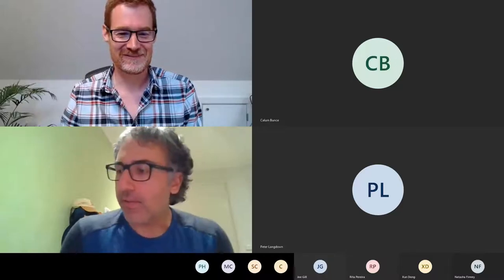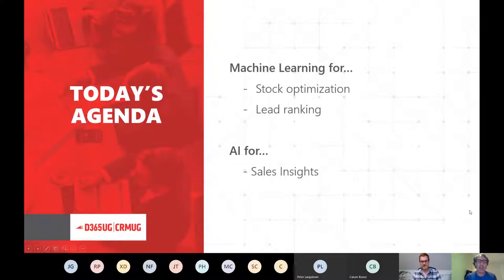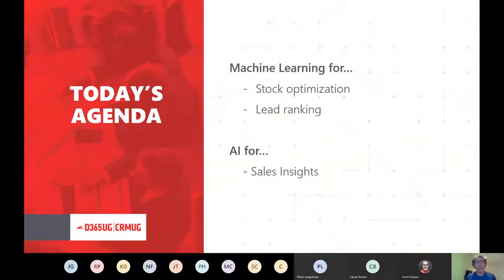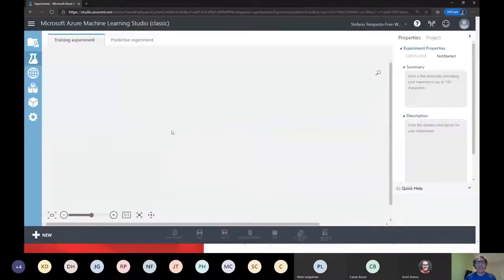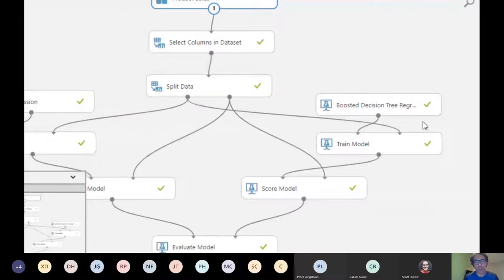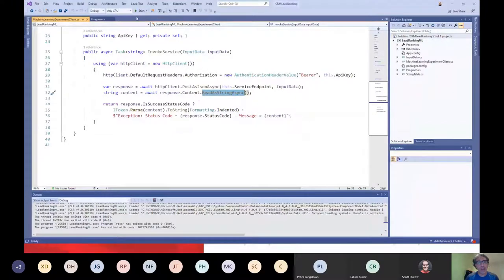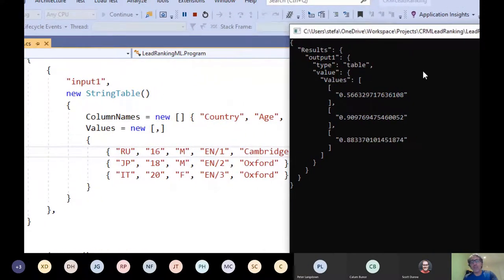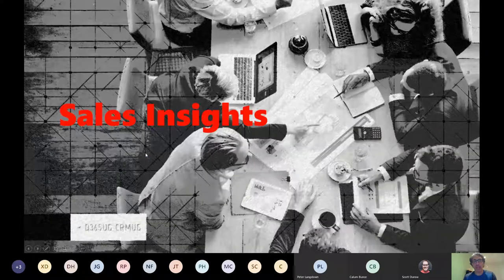Improve sales with the help of Machine Learning with Stefano Tempesta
How can an organisation optimise its sales channels and product targeting by building a 365-degree view of its customers in Dynamics 365? The answer, and topic of this session, is with the help of Azure IoT and Machine Learning services!

The use case described is the identification of common patterns of actions by consumers, classification based on criteria like age, gender, location, etc., and promotion of best-fit products and services. To achieve this objective, wearable and mobile devices are used and connected to the Azure IoT Hub for collecting information about location, commuting patterns and weather condition. All this information is then scored and evaluated in Azure Machine Learning to predict the best matching products and services. Data about sales conversion and customer loyalty is also captured and analysed with a Machine Learning service.

Targeted at software architects, developers and product owners, this session focusses on presenting all the technologies used to build the discussed use case and how to integrate them in an end-to-end fully functional solution.